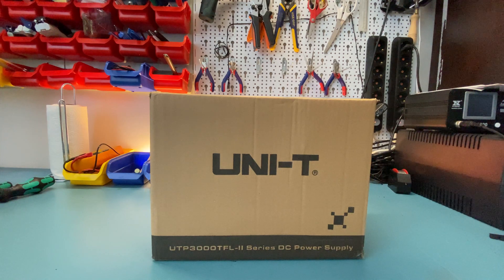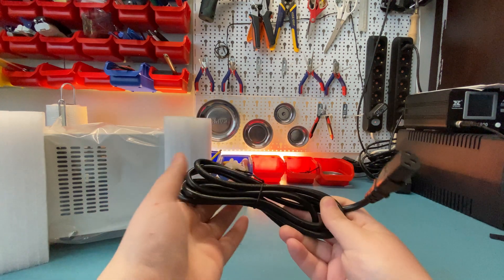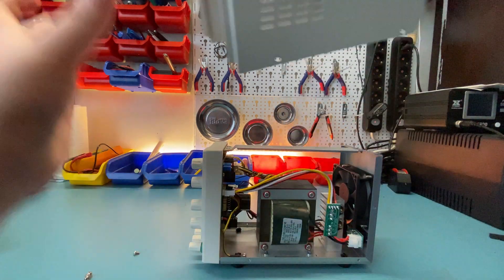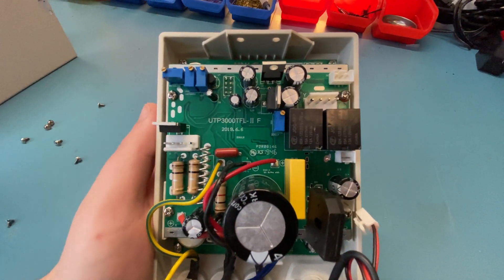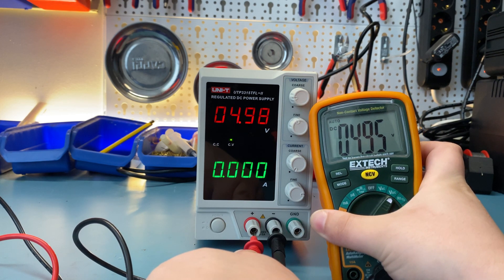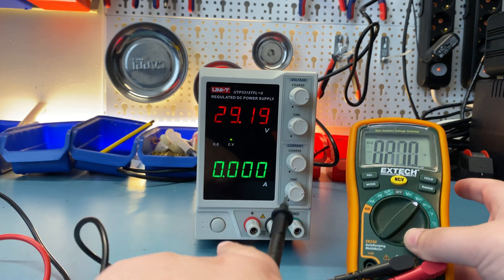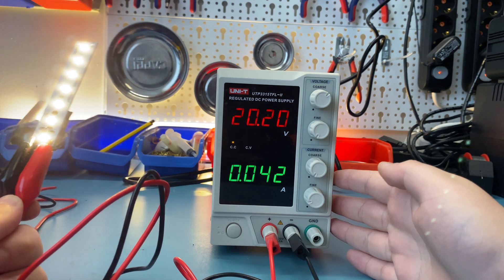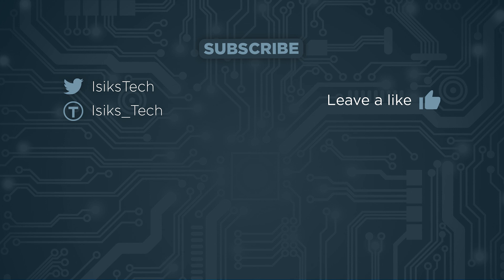UNI-T UTP3315TFL-II Lab PSU Teardown & Overview